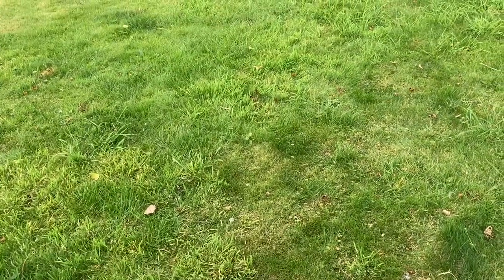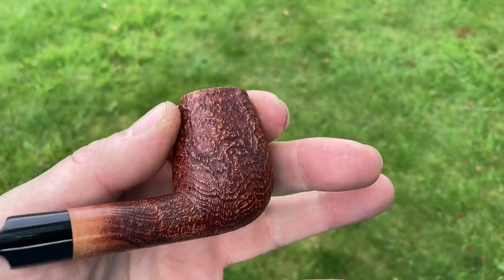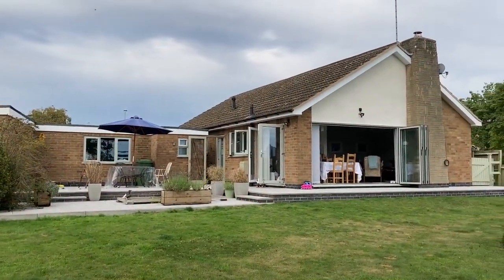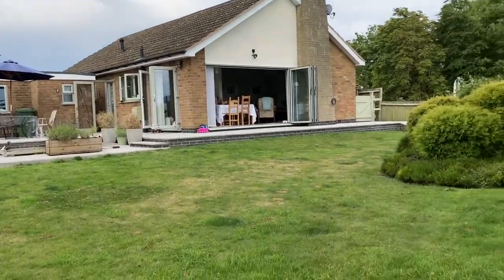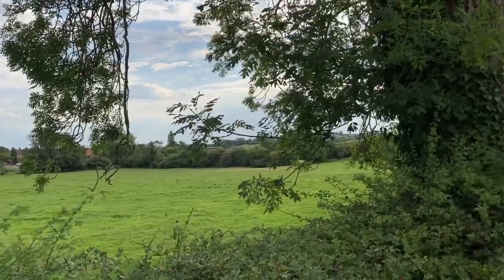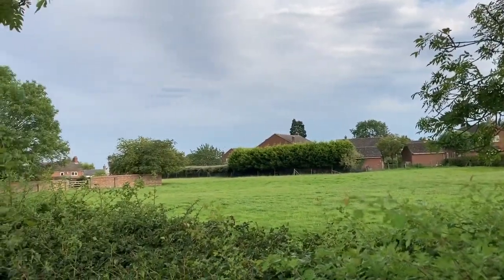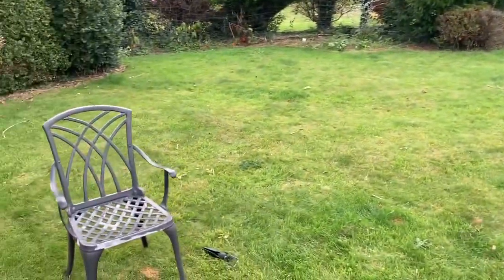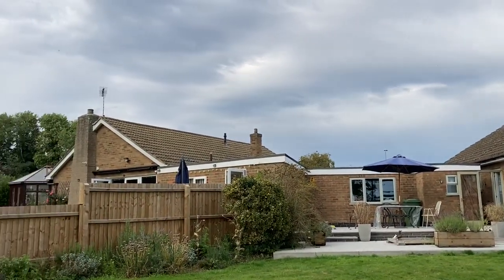....and we’re off